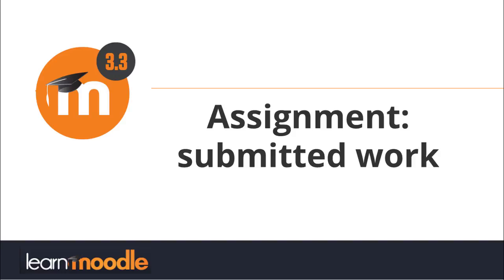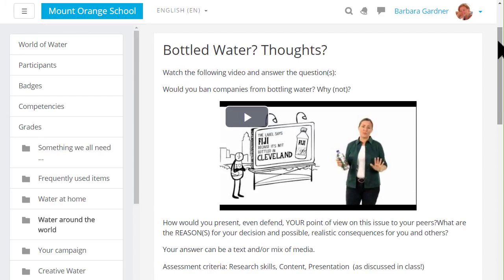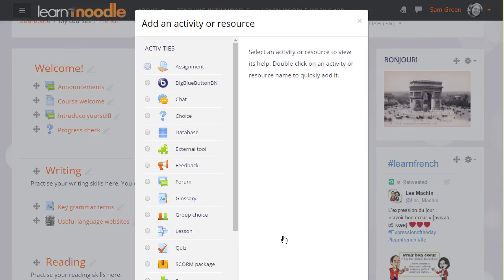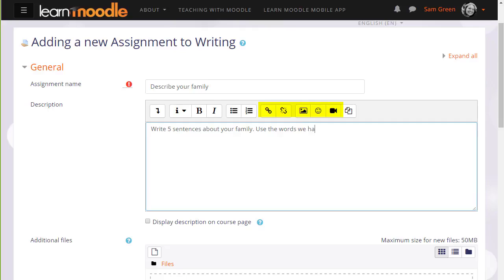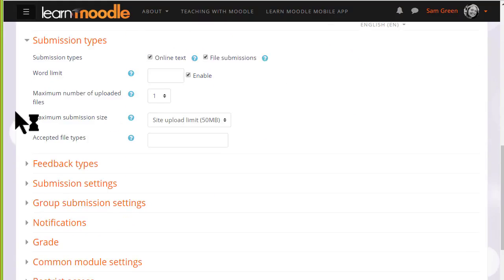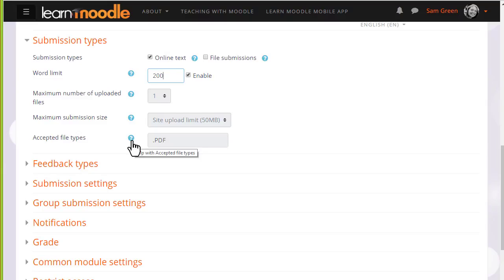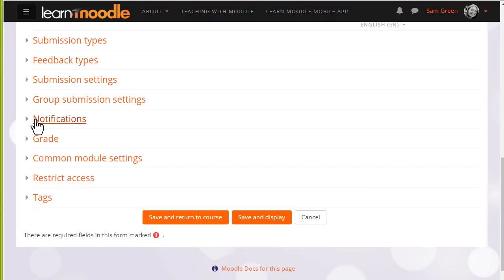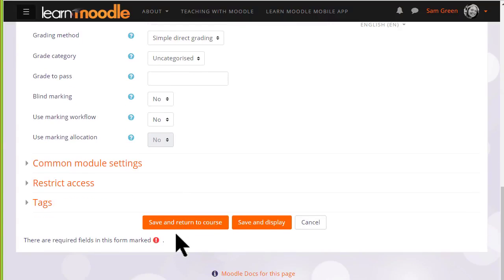SABEN LMS Tutorials : Assignment submitted work in Moodle 3 3